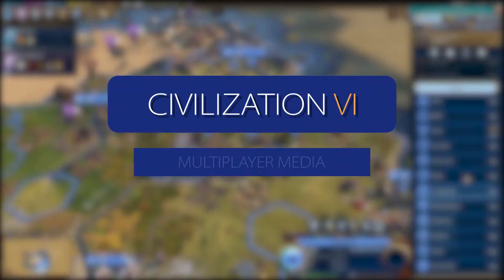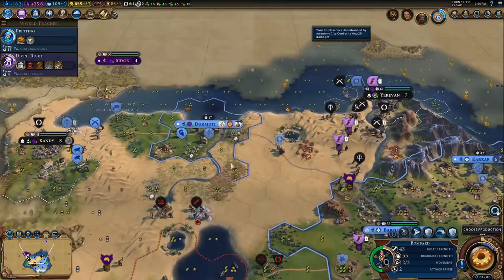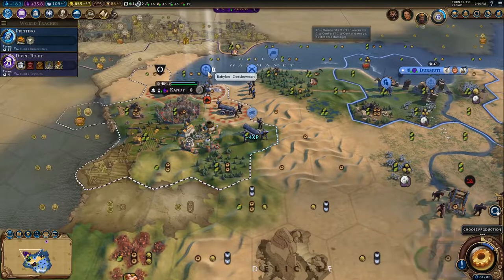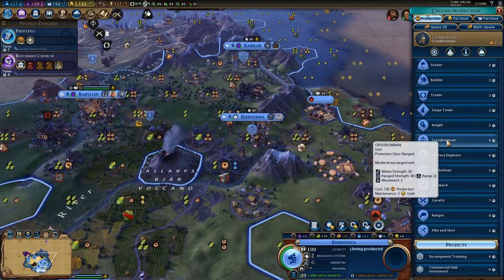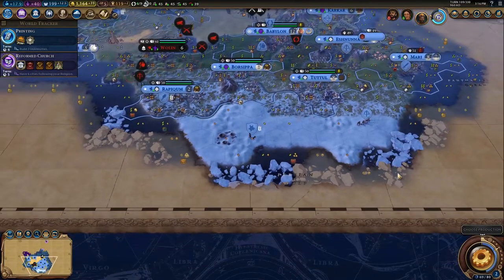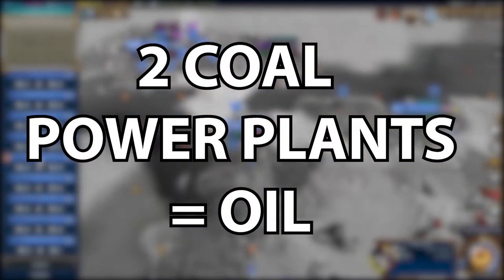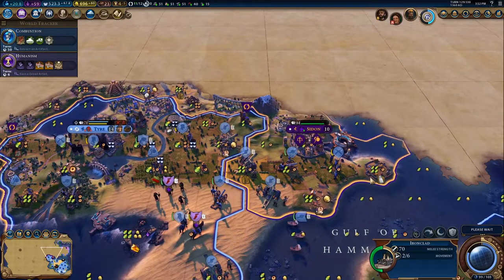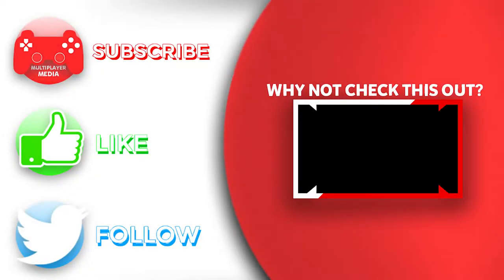Civ 6: How to get Advanced Weapons Early! (Babylon Strategy)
Babylon is the latest, and one of the most unique, Civilization in Civ 6.  In this video, we discuss a strategy on how to make the most of their technologial bonus!

Music in this video
Listen ad-free with YouTube Premium
Song
Adventure
Artist
JJD
AEI (on behalf of NCS); Featherstone Music (publishing), BMI - Broadcast Music Inc., and 6 Music Rights Societies